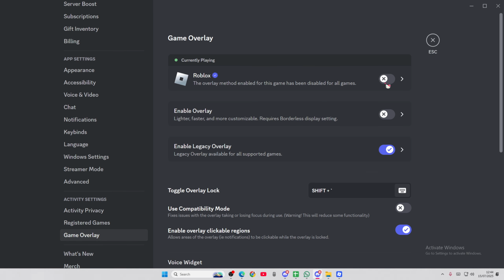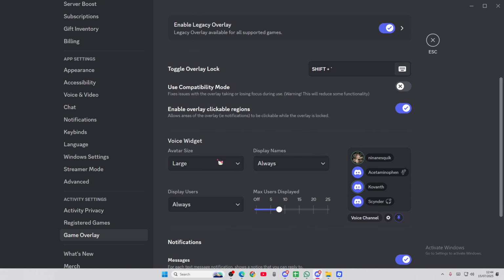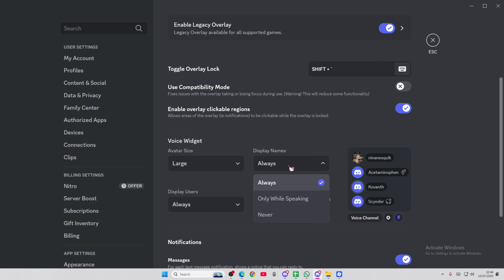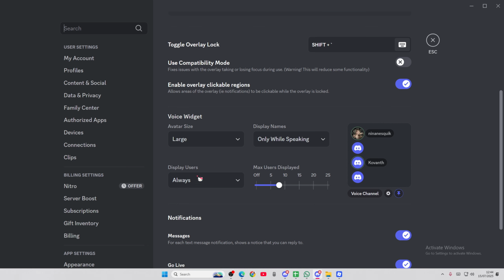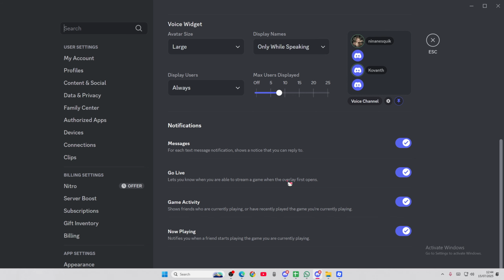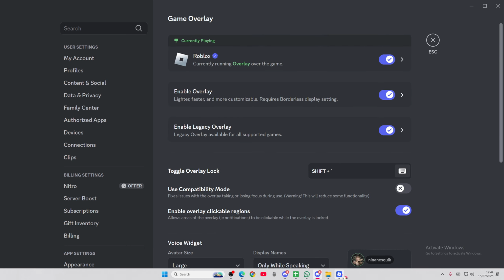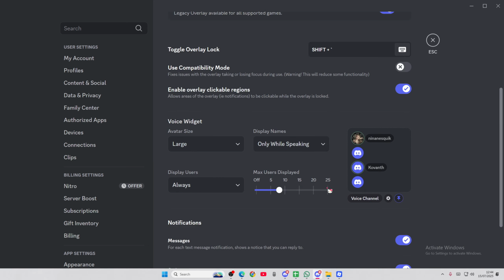FIX Discord Overlay Not Working! How to Enable It Properly 💻✅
🎮 Overlay not showing on Discord while gaming? 😤
No worries — here's the fast fix to get it back up and running in minutes! 🛠️✅

💻 Works for ALL games (Steam, Epic, etc.)
💬 Drop a comment if you're still having trouble!